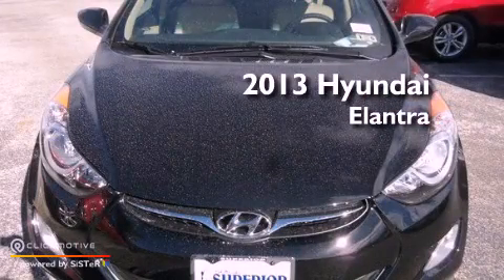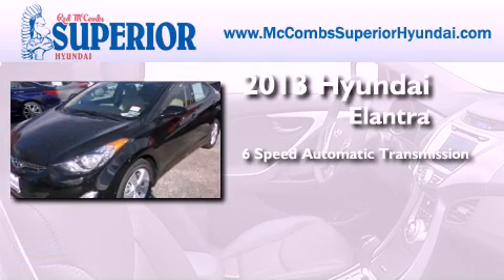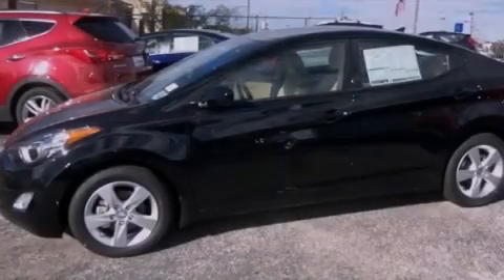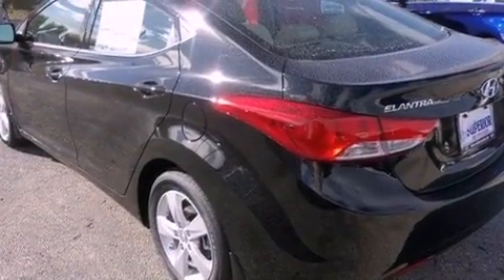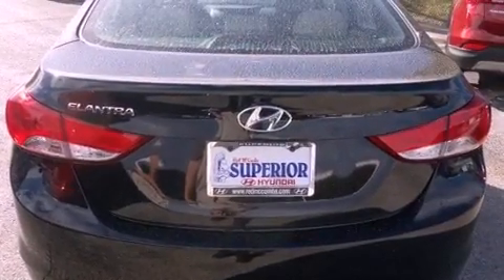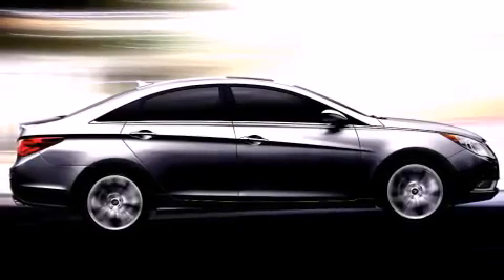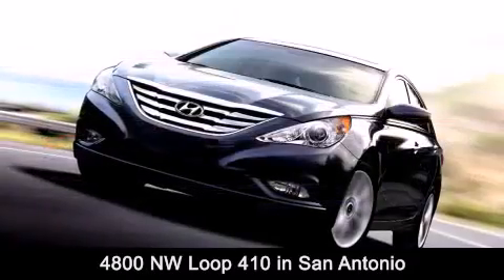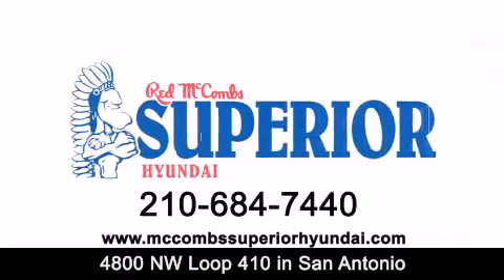2013 Hyundai Elantra San Antonio TX 78229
Year : 2013
 Make : Hyundai
 Model : Elantra
 Engine : Gas I4 1.8L/110
 Trans . : Automatic
 Exterior : Midnight Black

 Interior : CAMEL CLOTH SEATS
 Stock : 361631